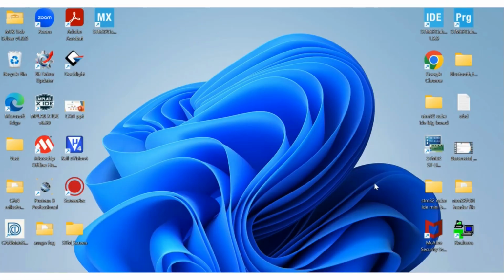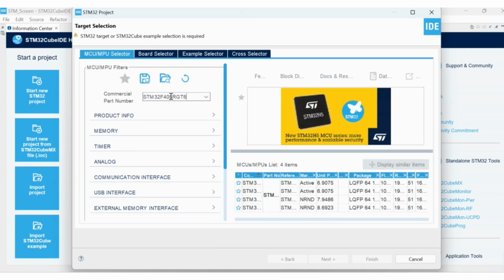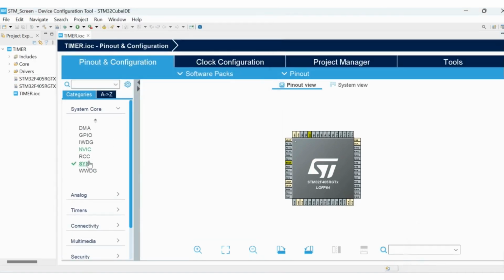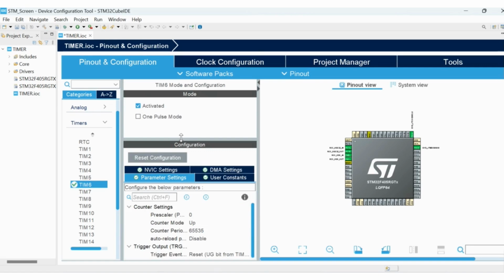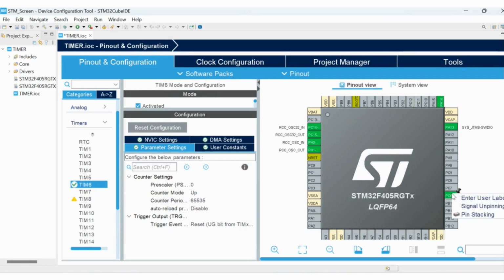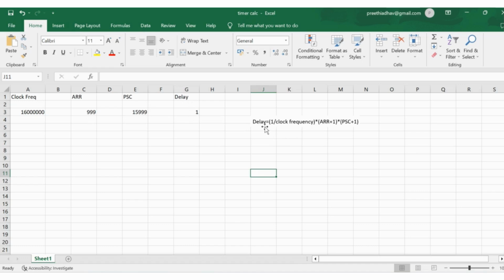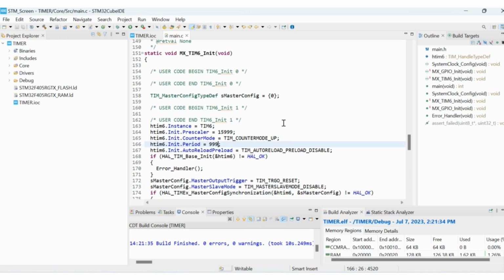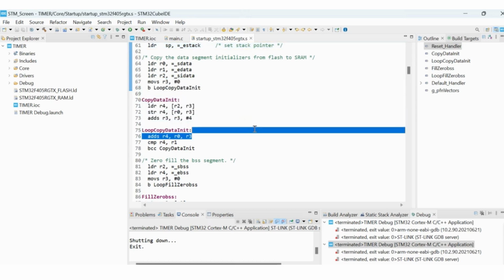Timer tutorial using VAct AutoEdge Development Board.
Introduce accurate time delay in between events using VAct AutoEdge Development Board